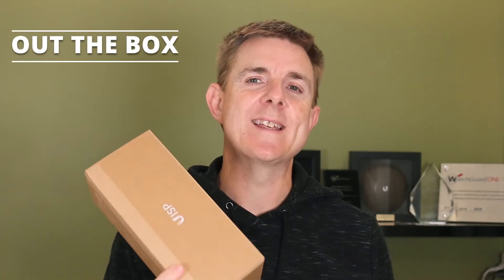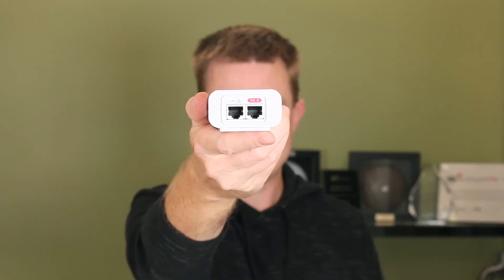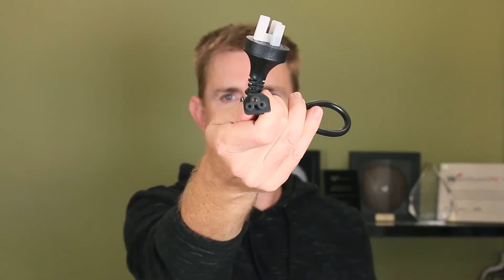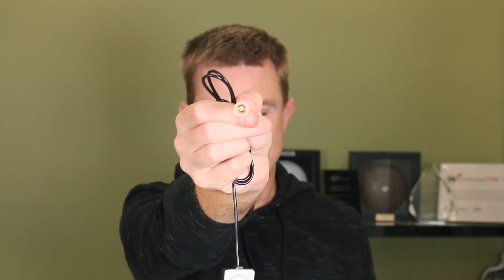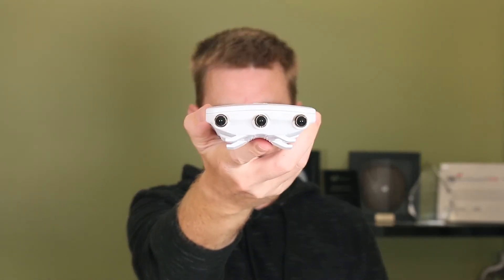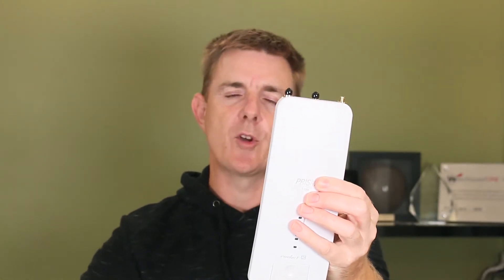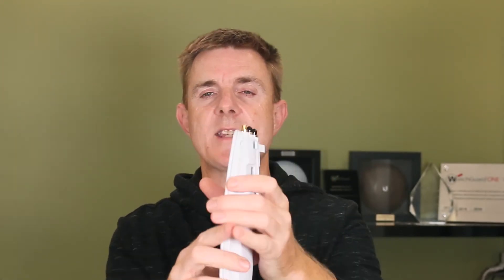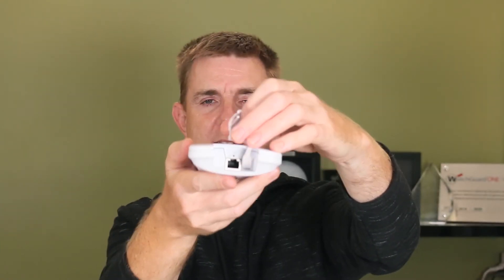Out the Box Series - Ubiquiti Rocket Prism (RP 5AC)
This short few minute video, gives you a quick overview of what you can find in the box when you receive your Ubiquiti Rocket Prism (RP 5AC).